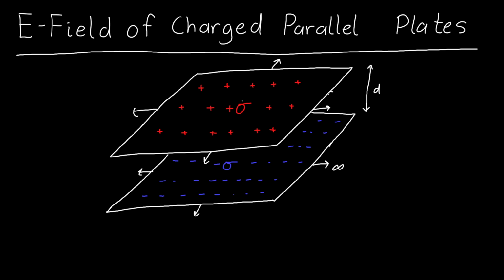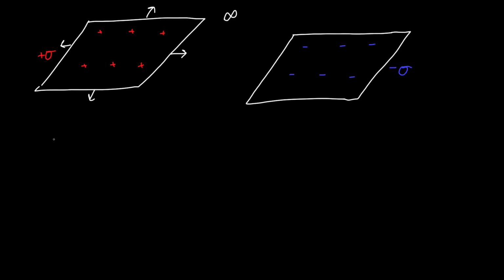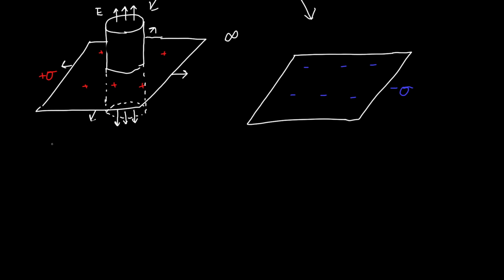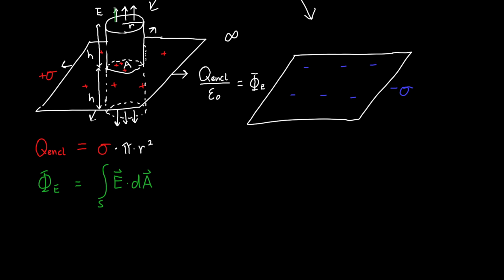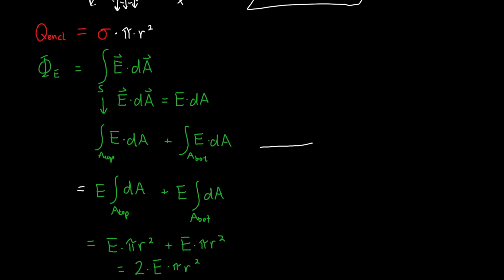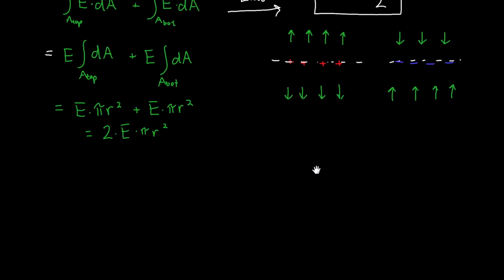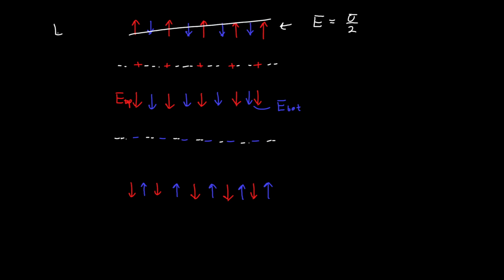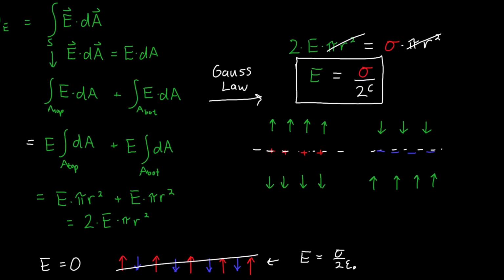Electric Field inside two Parallel Plates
In this video, I show how to find the electric field between and outside two infinite parallel plates (or two sheets of charge) using Gauss' Law. This structure is also known as a parallel plate capacitor.

This is part of my series on introductory electromagnetism, where we explore one of the fundamental forces of nature - how your phone charges and communicates with the rest of the world, why you should be afraid of the sun, and the fundamentals of electric and magnetic forces and fields, voltages,